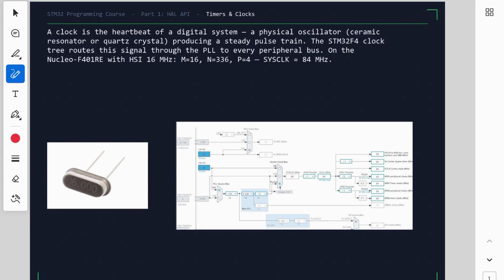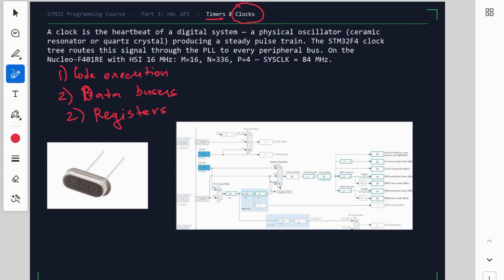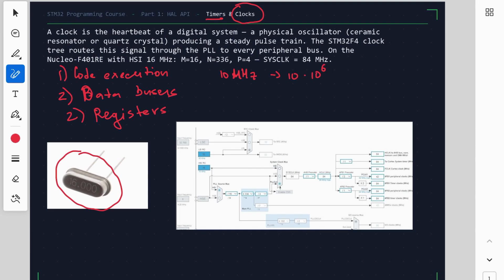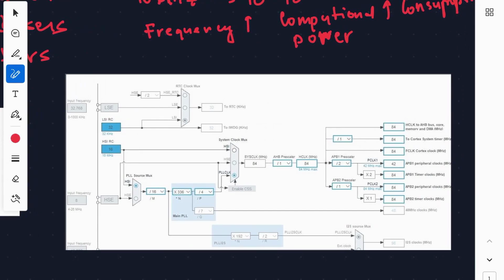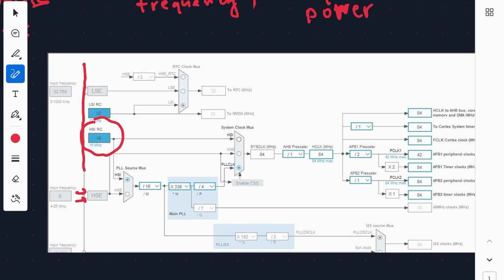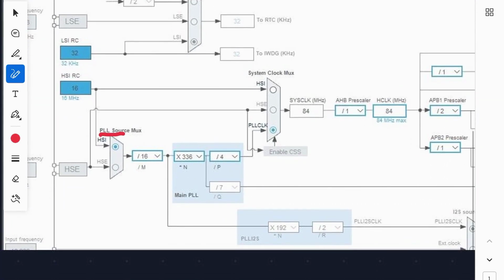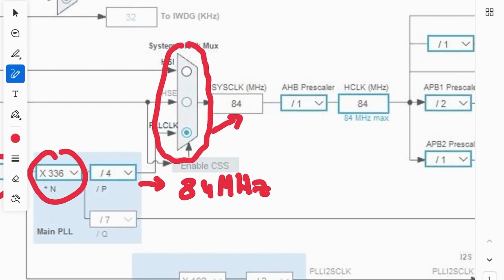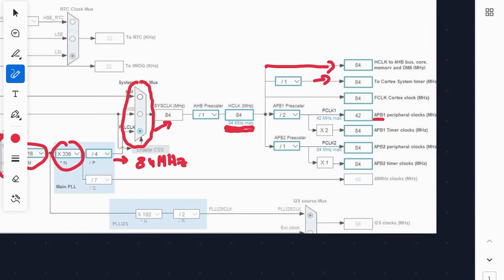STM32 Tutorial - 5: Introduction to Clocks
Understand the STM32F4 clock tree and how it acts as the heartbeat of your microcontroller. Learn to configure timing for your projects.

This guide breaks down how a microcontroller clock functions to synchronize internal operations. Whether you are working with the Nucleo-F401RE board or another STM32 variant, mastering the signal routing process is essential for reliable firmware development. We examine how the clock tree directs signals through the PLL to reach your peripherals efficiently.

By following this walkthrough, you will gain a clearer picture of STM32 clock configuration settings. You will be able to visualize how the system clock drives your application, ensuring your peripherals receive the correct frequency. This technical overview is designed for embedded systems engineers who need to optimize their board setup.

0:00 Understanding Clocks
0:54 Physical Oscillators and Pulse Generation
2:45 STM32 Internal Versus External Clock Sources
3:53 STM32 Clock Tree